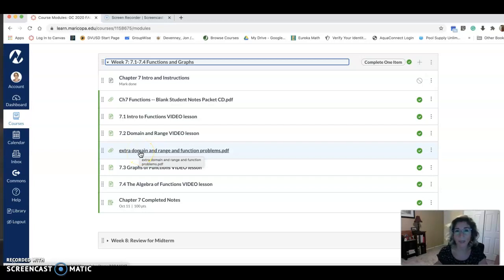MAT121 Ch. 7 Intro and Instructions